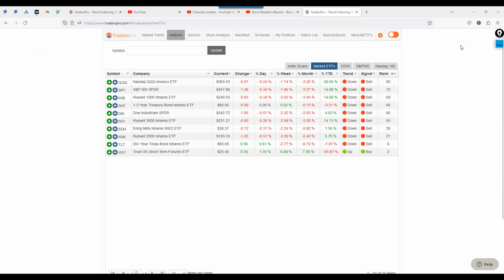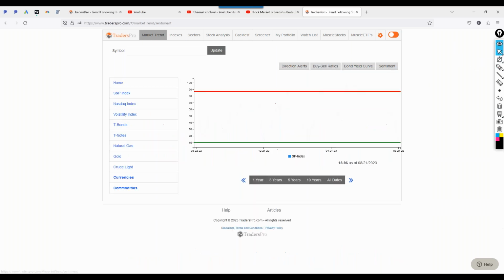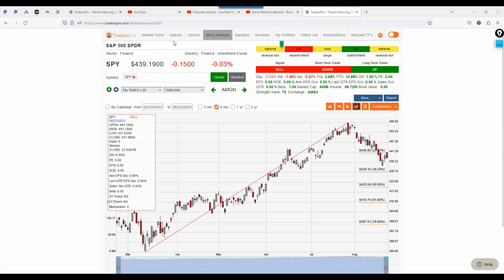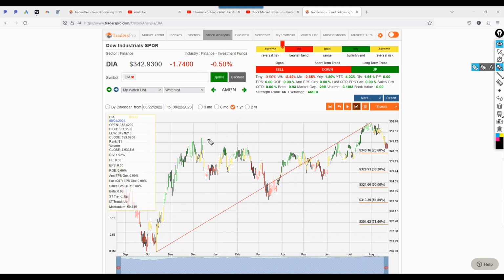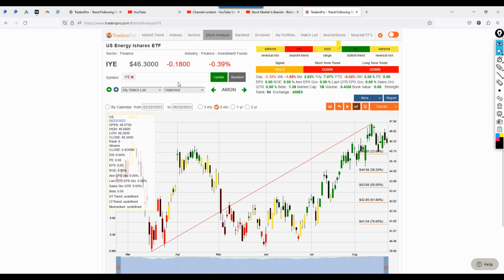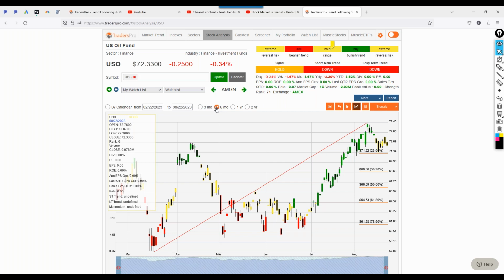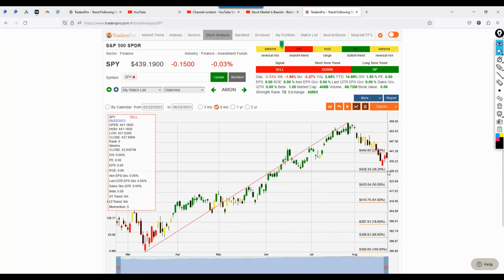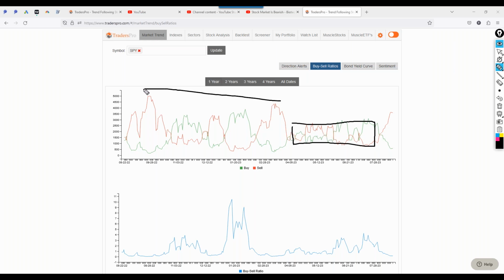What is happening with the stock market?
The stock market refers to the collection of markets and exchanges where activities such as buying, selling, and issuance of shares of publicly-held companies take place. Such activities are conducted through institutionalized formal exchanges or over-the-counter (OTC) marketplaces. Here's a breakdown of its main components:

Shares/Stocks: These represent ownership in a company and constitute a claim on part of the company’s assets and earnings.

Exchanges: These are venues where stock buyers connect with sellers. Some of the largest stock exchanges globally include the New York Stock Exchange (NYSE), Nasdaq, the Tokyo Stock Exchange (TSE), and the London Stock Exchange (LSE).

Brokers: Individuals or firms that are licensed to buy and sell stocks on exchanges. Investors typically buy stocks through brokers.

Bulls and Bears: You might hear the stock market referred to as a "bull market" or a "bear market." These terms refer to the direction of market prices. A bull market is characterized by rising prices, while a bear market is characterized by falling prices.

Over-the-Counter (OTC) Market: Not all stocks are traded on exchanges. Some are traded privately between parties and are facilitated by the OTC market. The largest OTC marketplace in the U.S. is the Nasdaq.

Indices: These are used to measure and report value changes in representative stock groupings. Some of the most popular indices include the S&P 500, the Dow Jones Industrial Average, and the Nasdaq Composite. These indices provide a snapshot of how a particular market or sector is performing.

Bonds: Although not stocks, bonds are also traded in the securities marketplace. When investors purchase bonds, they are lending money to the issuer (like a municipality or corporation) in exchange for periodic interest payments and the return of the bond's face value when it matures.

Electronic Trading: Today, much of the trading is done electronically, facilitated by trading platforms and marketplaces.

The stock market plays a crucial role in the health of the economy. It gives companies access to capital in exchange for giving investors a slice of ownership in the company. The market acts as a secondary market where existing owners can sell their shares to other investors, providing liquidity and enabling price discovery. However, it's also susceptible to fluctuations based on macroeconomic factors, corporate earnings, speculative trends, and many other elements.